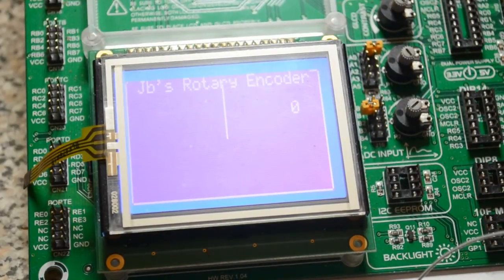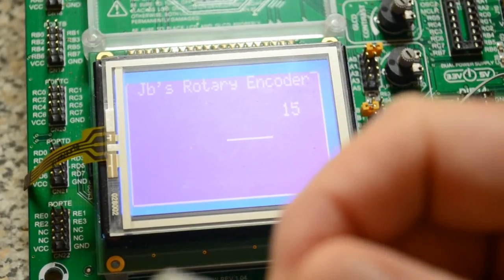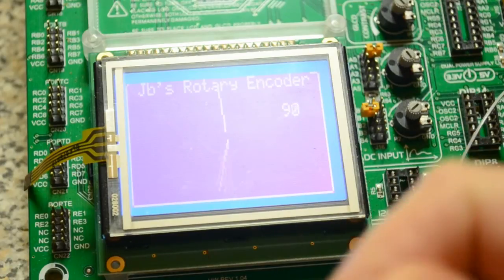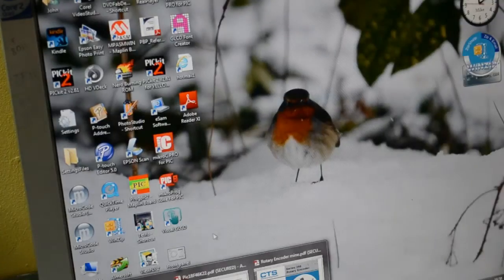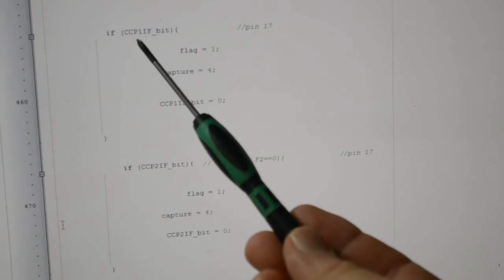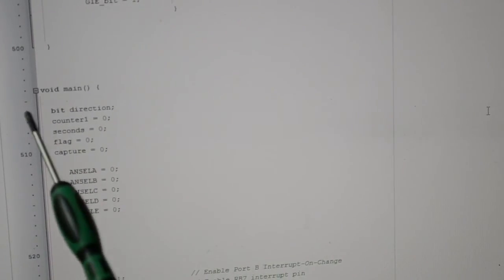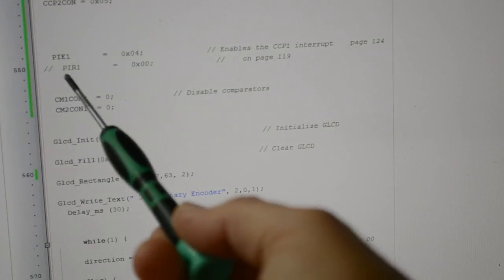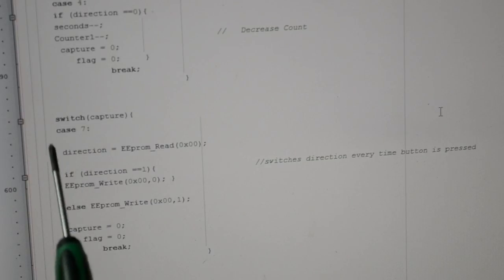Rotary Encoder 2 bit with code MikroC & Pic18F64k22 or Pic16F887 Part 1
Rotary Encoder, 2 bit with switch and sample code
Revised code in part 3